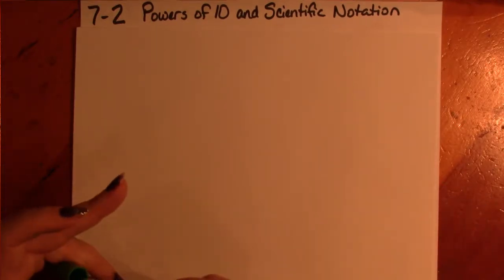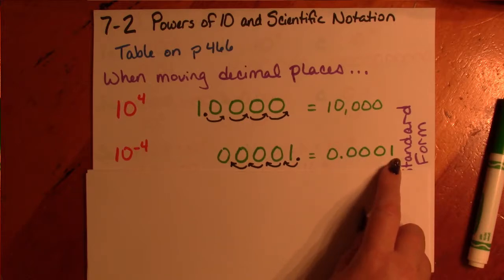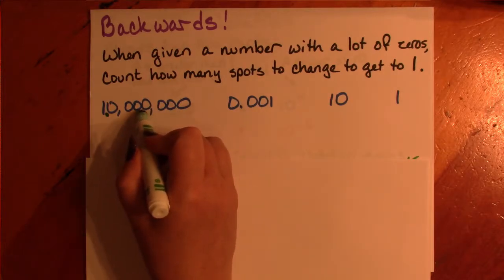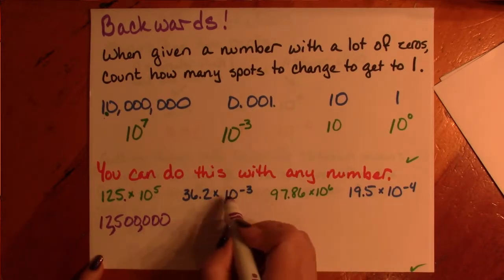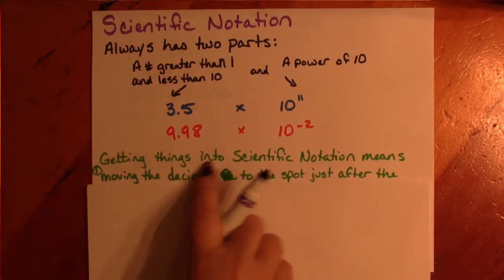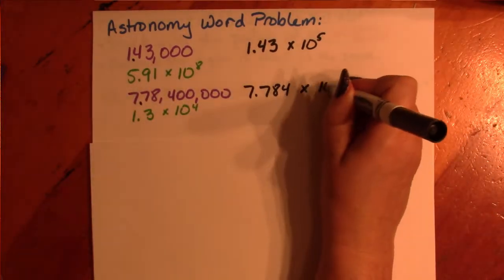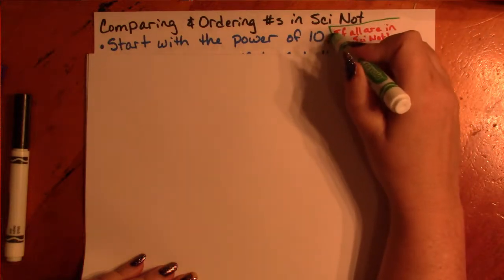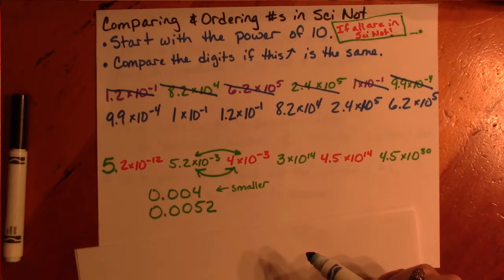Alg 7-2 Scientific Notation